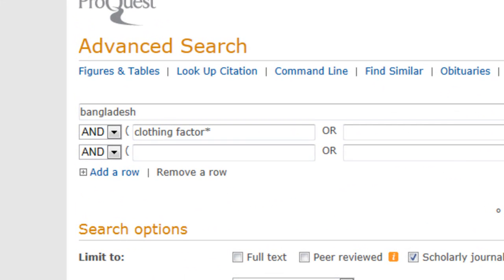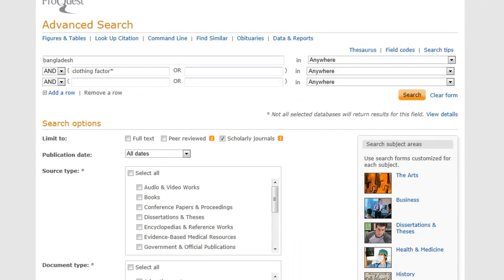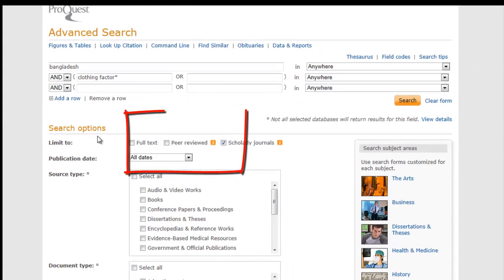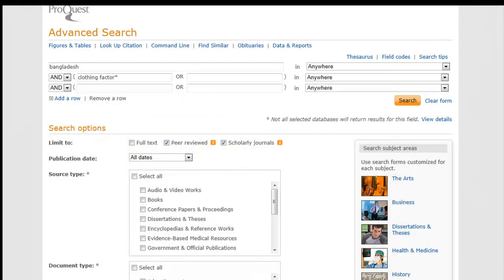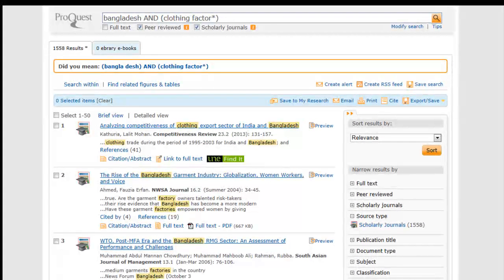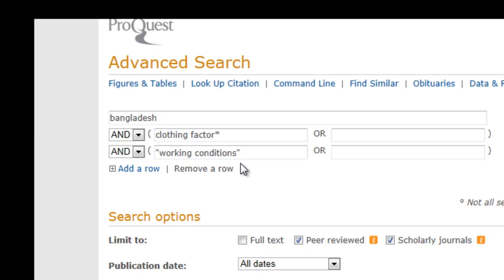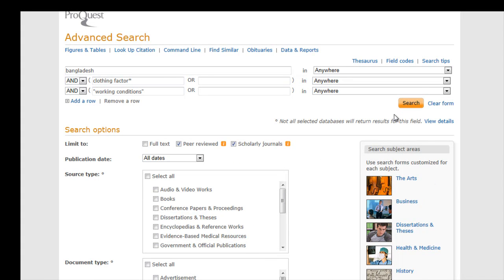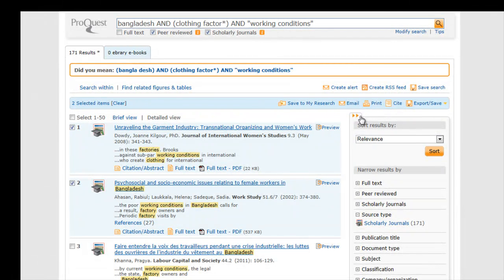ProQuest Search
This video will show you how to search ProQuest.